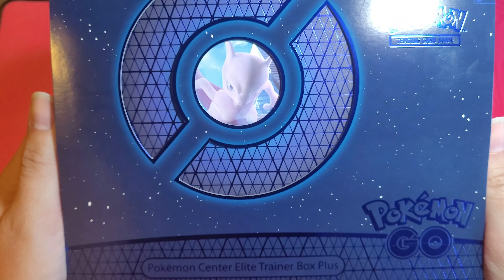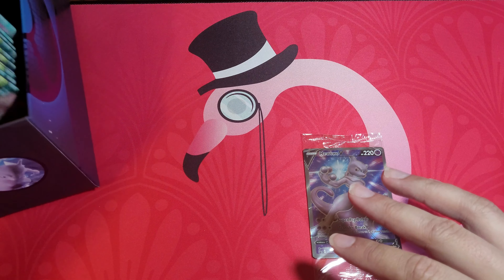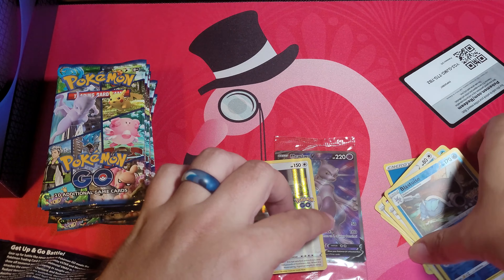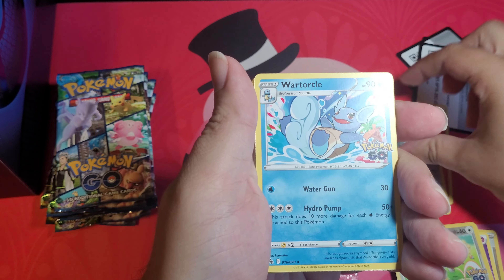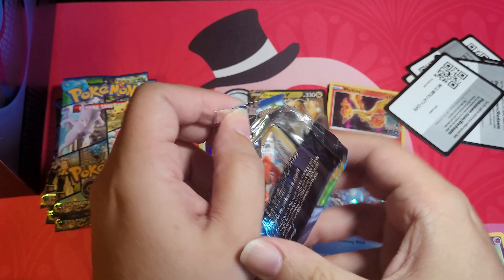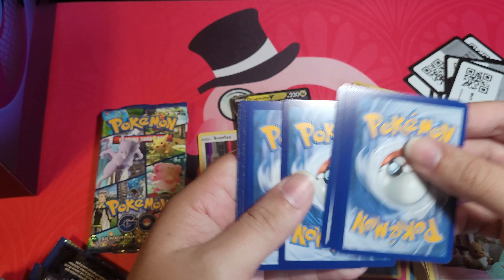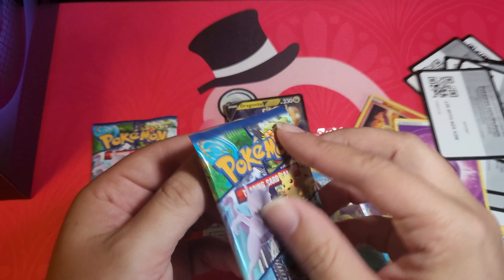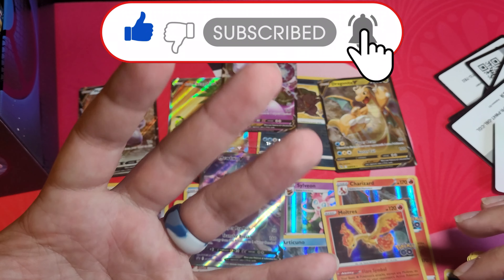Opening a Pokemon Center Elite Trainer Box Pokemon Go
Opening the Pokemon Center ETB from pokemon Go TCG.

Twiter @drstw17games